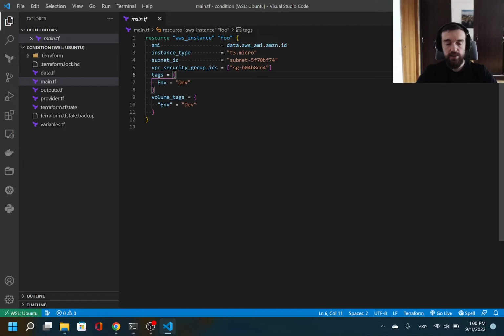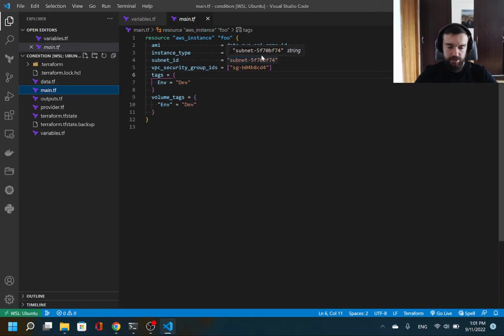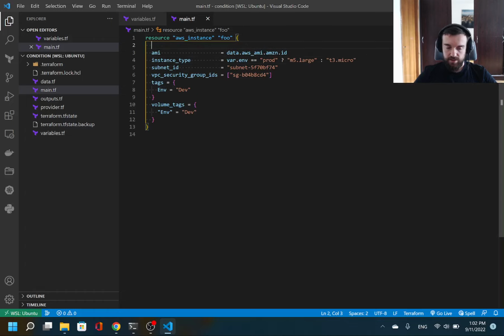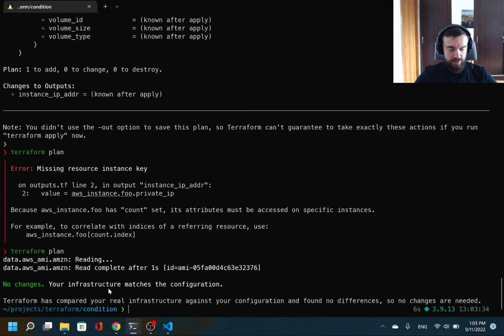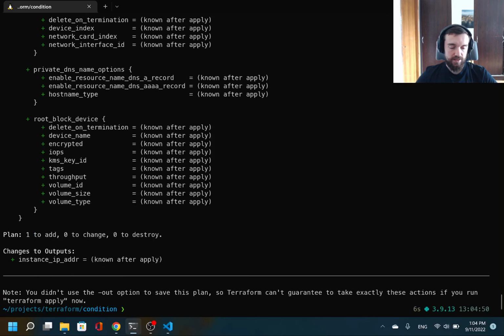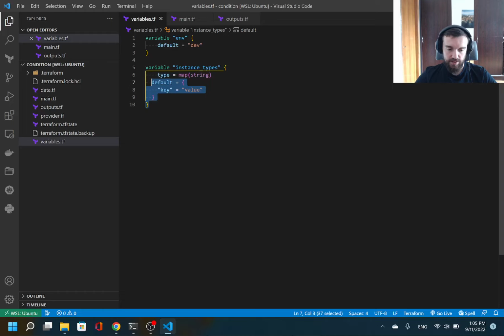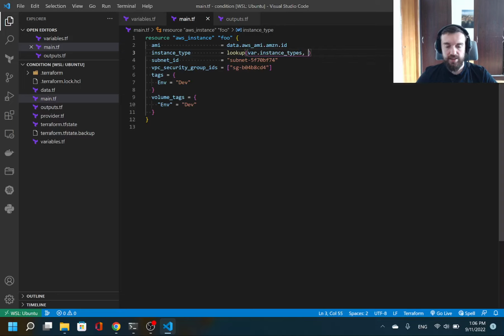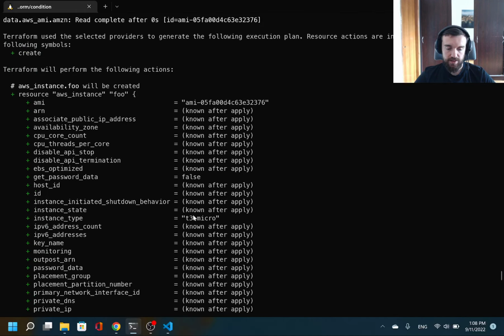Terraform Tutorial Part 8 - Terraform Condition and Lookup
Hello, this is the eighth video in a series about terraform in which I show how to use conditions and lookups